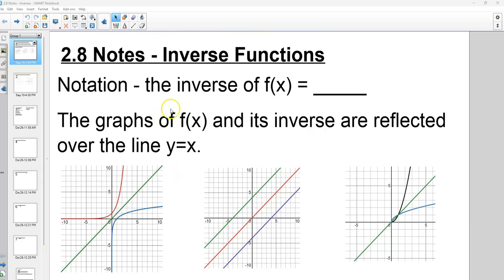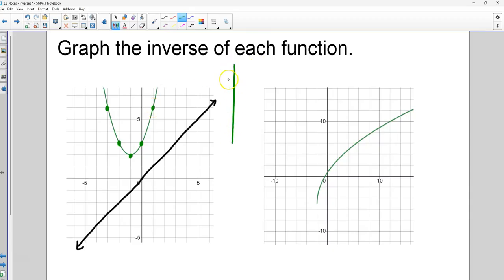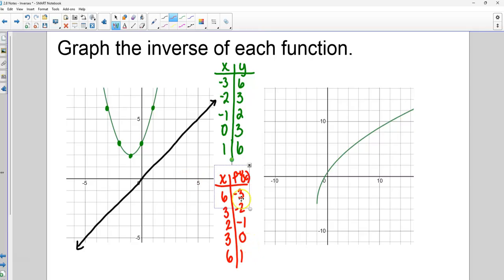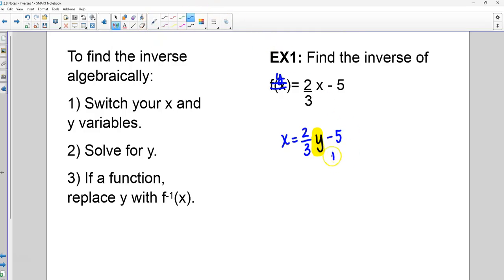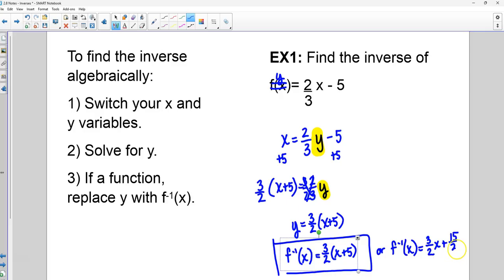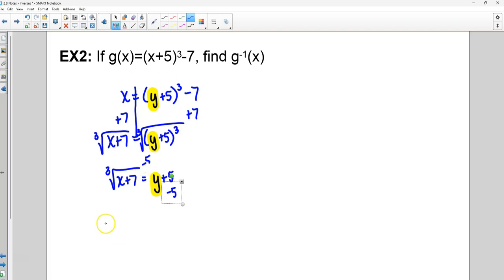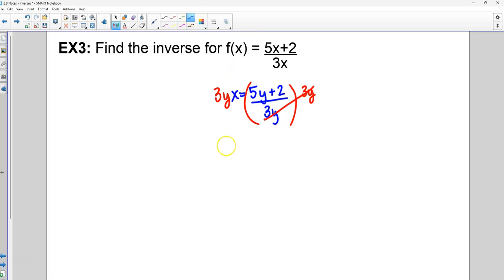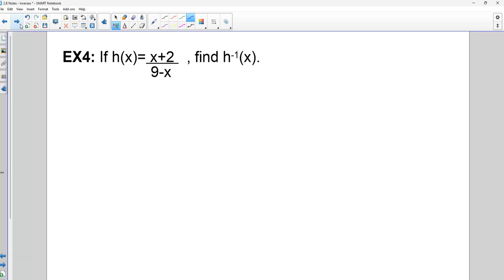AP Precal: Notes 2/27